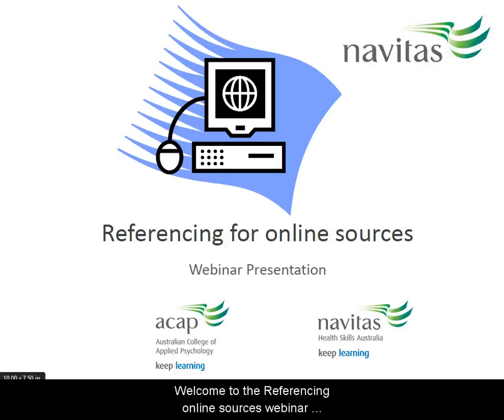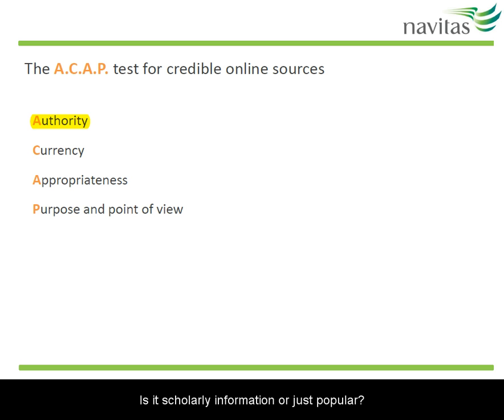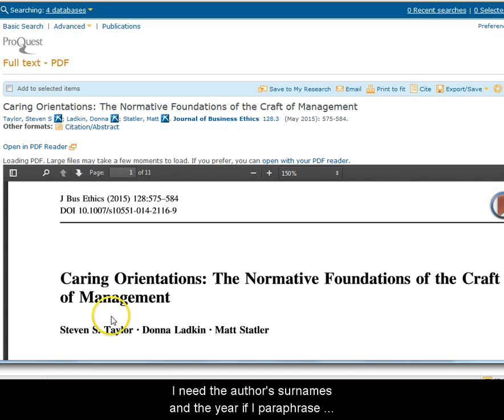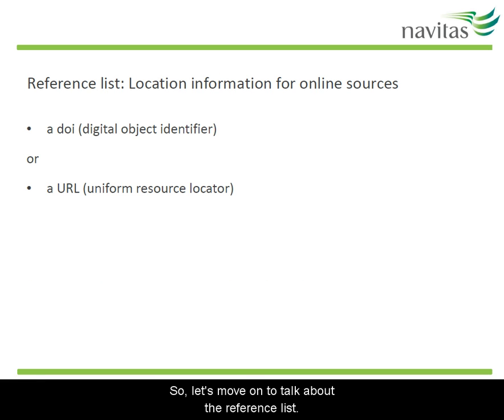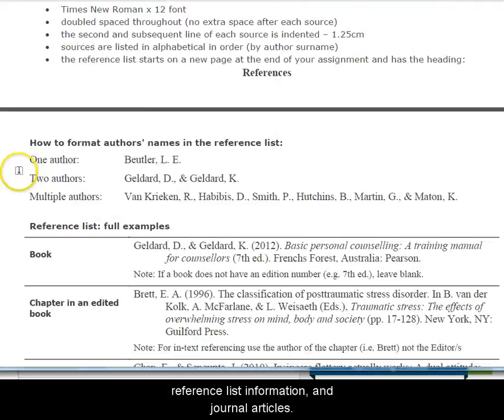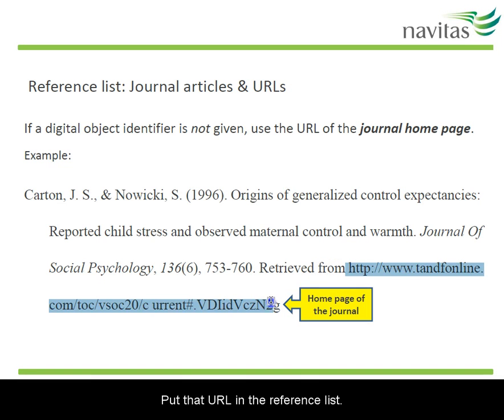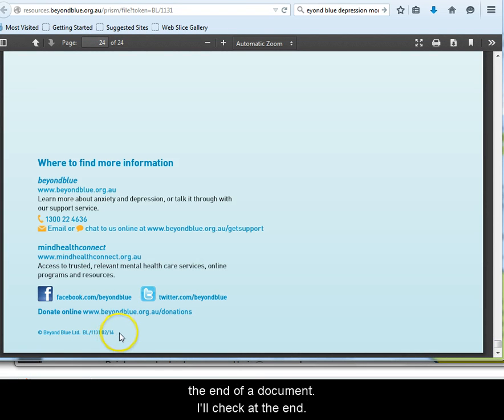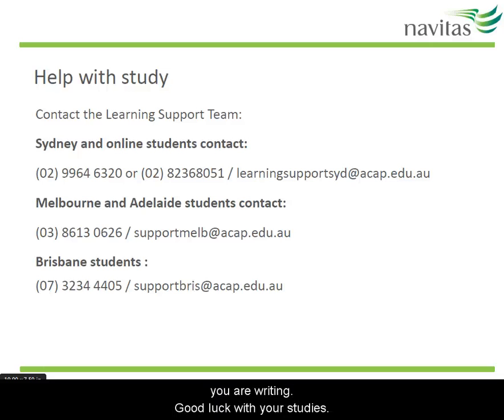Referencing online sources webinar recording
Find out how to reference eBooks, journal articles, websites and other online sources. If you'd like to attend a live session of this topic, check the webinar schedule feedback on this video